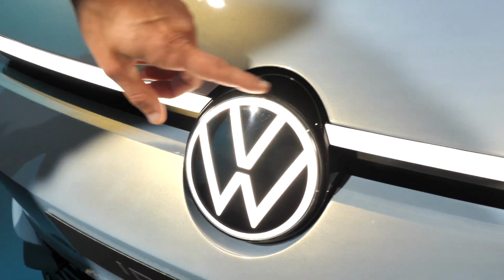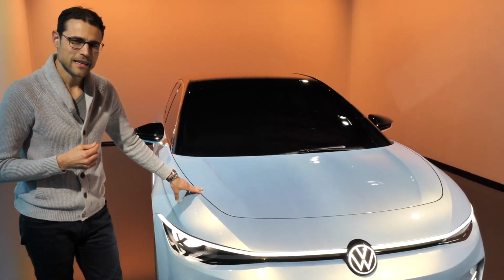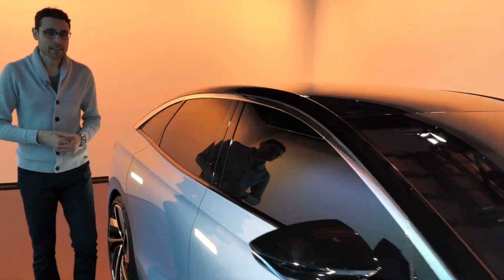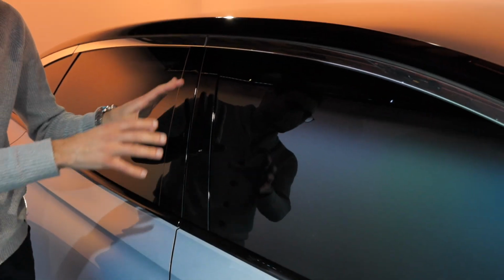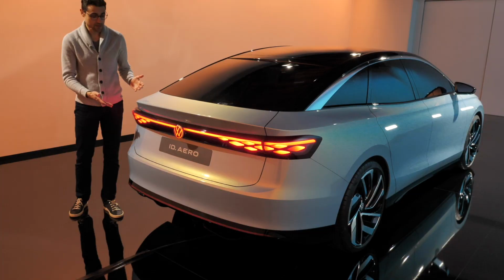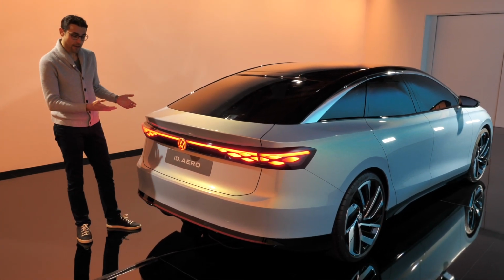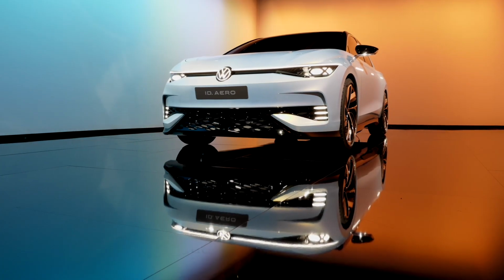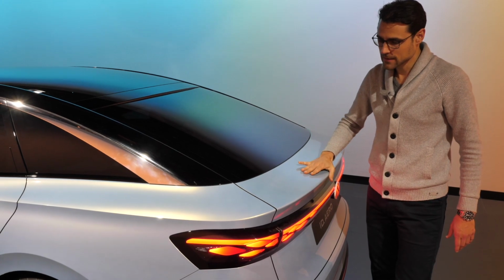Volkswagen ID. Aero - VW ID.6 or a Potential Fully Electric Passat ?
This is our in-depth review of the VW ID Aero (VW ID6 or future Passat EV). We're taking a look at Exterior, Interior and technology.

OnlyVeeDubs only shows car reviews of VW vehicles - sanctioned by Autogefuehl.

00:00 Passat EV or VW ID6 or ID7?
00:45 Focus on aerodynamics with length
01:17 Possible range?
02:24 Illuminated rear logo
03:02 Built in Germany